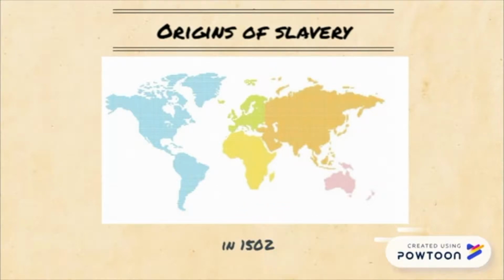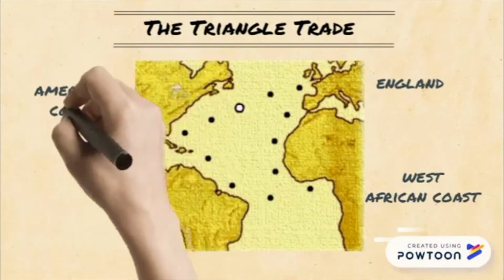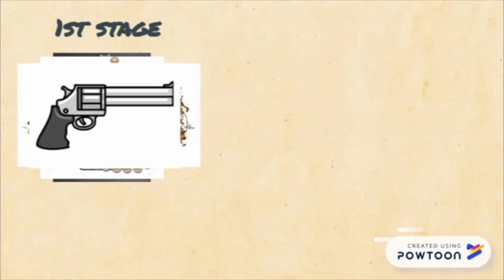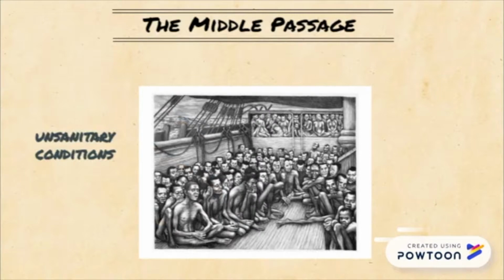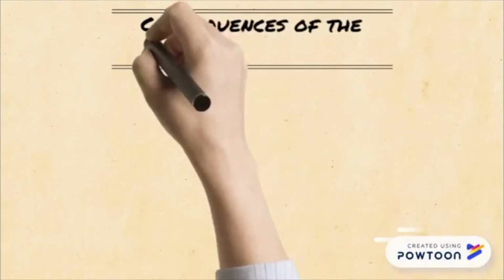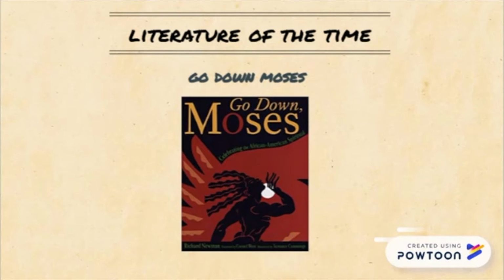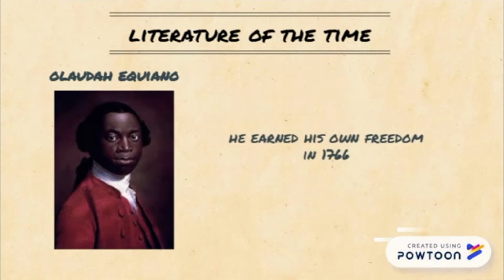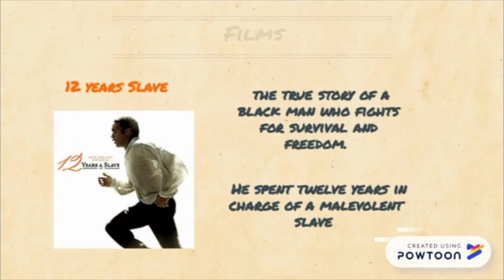Slavery & Civil War